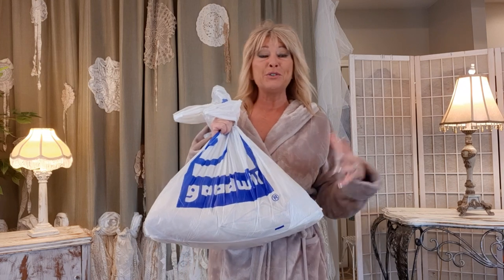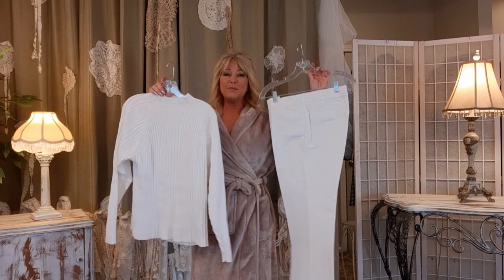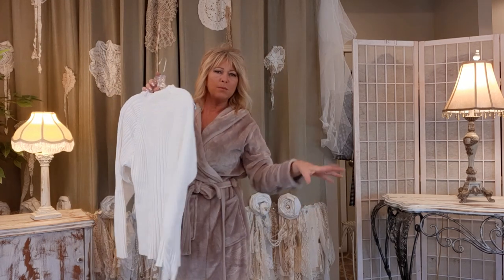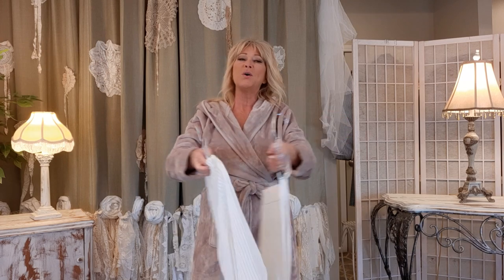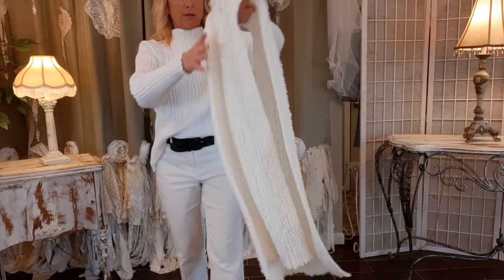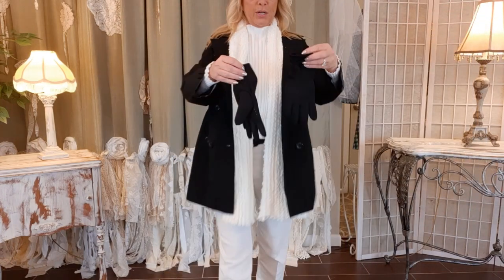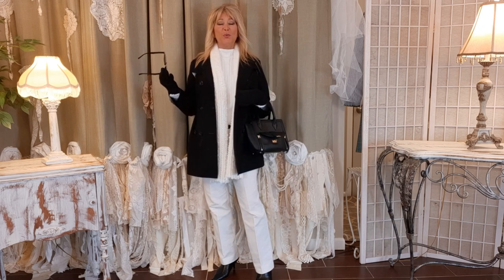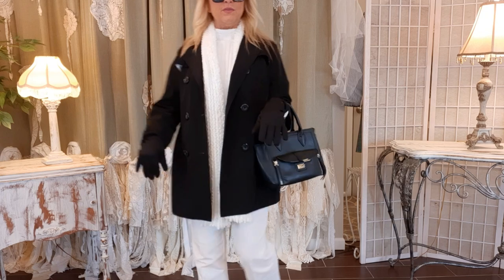Thrift Store Outfit / NO ONE WOULD EVER GUESS !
Do you love your wardrobe?  Do you look and feel like a million bucks every time you walk out of the door?  If you can't answer 'yes' to that question, you are not alone!  I hated my wardrobe and I'm on a quest/journey to develop a fashion aesthetic that I'm obsessed with.  Join me on this journey, maybe we can do it together.  I'm doing a series where I show how I retrained my brain when thrifting (and yes! almost everything is thrifted).  I put one outfit at a time together, explaining my though process.  I don't claim to be a fashionista, but I've been an upcycled clothing designer for many many years and best of all, I am determined.
Join me, happy thrifting.